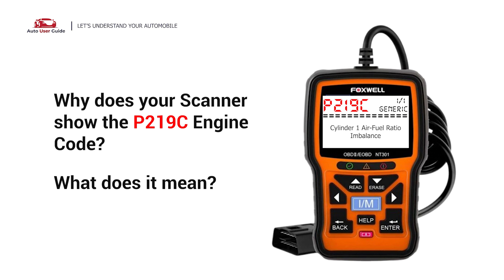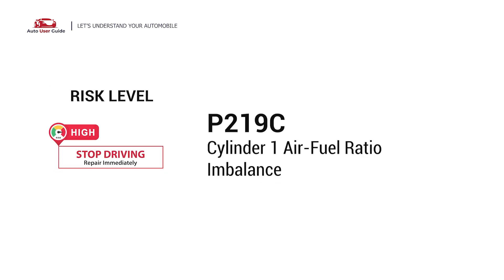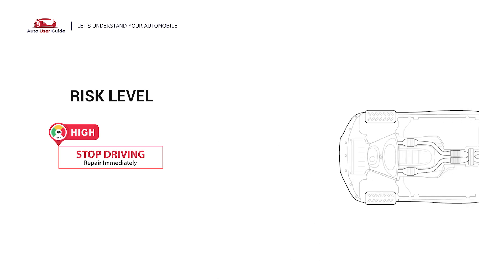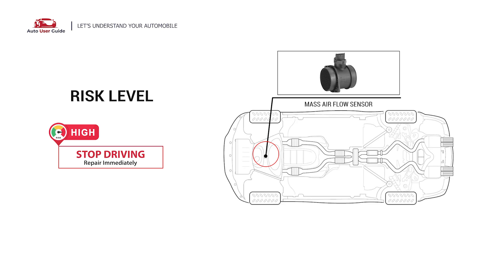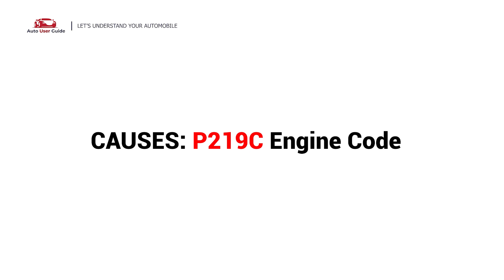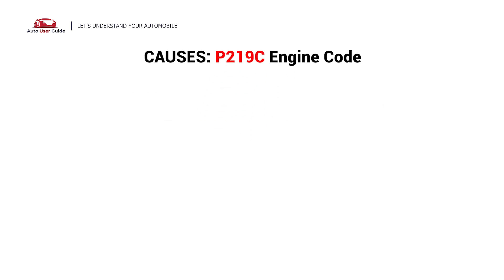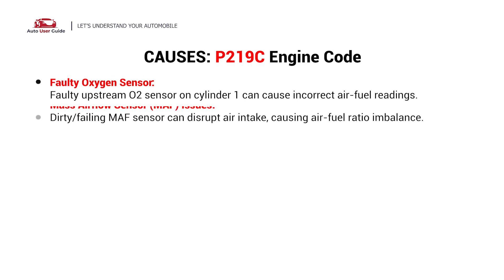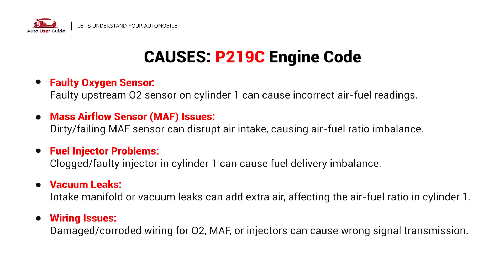What is P219C : Engine Error Code Causes Explained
🎥 If you've scanned a P219C engine error code, it means there's an air-fuel ratio imbalance in Bank 1. This issue can lead to poor engine performance, rough idling, reduced fuel efficiency, and increased emissions. 🚗💨

Learn about:
✅ What P219C means 🔧
✅ Common causes behind this error ⚠️
✅ Symptoms you might notice 🚨
✅ How to diagnose & fix it 🛠️

An incorrect air-fuel mixture can negatively affect your vehicle’s performance and fuel economy. 🚗✨